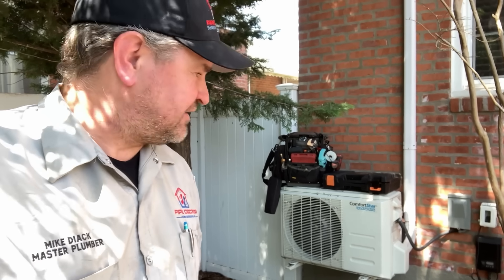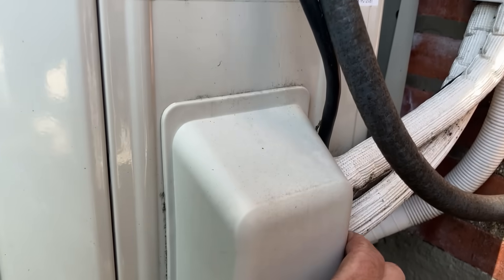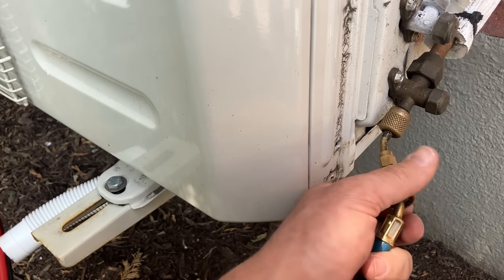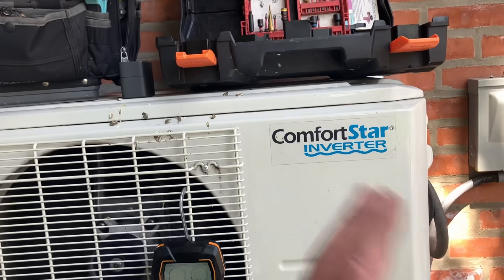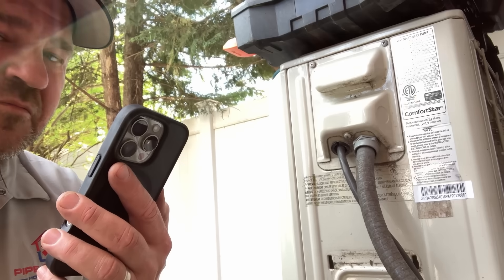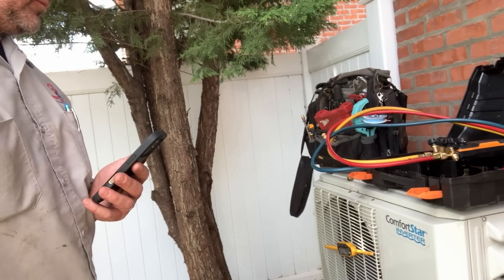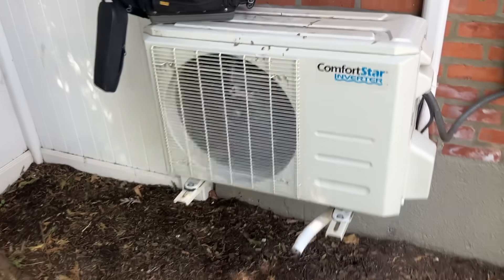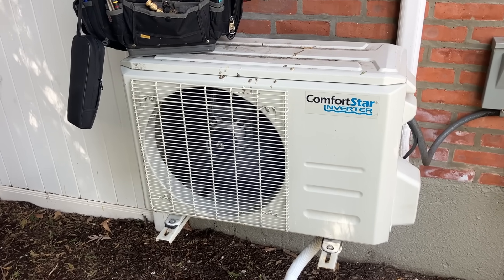Comfort Star Ductless AC Not Cooling | Why "Charge & Leave" Is a Losing Game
Is your ductless mini split system not cooling again? Watch as Master HVAC Technician Mikey Pipes from Pipe Doctor Home Services returns to a familiar Long Island service call where a Comfort Star mini split system continues to leak refrigerant — and the homeowner just wants another “charge and go.”

In this brutally honest video, Mikey walks through:

✔️ Charging a leaking ductless system
✔️ Identifying signs of frost and low refrigerant
✔️ The real cost of skipping proper repairs
✔️ How bad support makes internet-brand HVAC a risky choice
✔️ His unfiltered opinion on Testo tools and Comfort Star support

This video isn't just for HVAC techs — it's for every homeowner considering a “temporary fix” instead of solving the real issue. Spoiler: There’s no such thing as a cheap HVAC shortcut in the long run.

👨‍🏫 Want real HVAC training with live-fire equipment?
📍 Woodmere, NY – Mikey Pipes HVAC Training Facility
🎥 Training channel: @MikeyPipesTraining

⏱️ Chapters:
makefile
Copy
Edit
00:00 – The “Charge & Leave” Saga Returns
01:12 – System Frosted Over Again
02:25 – Hooking Up Gauges (Testo Rant!)
04:18 – Adding Refrigerant: Instant Gratification?
06:00 – Discharge Temperature Readings
07:15 – Warranty Status Check
09:02 – No Local Comfort Star Support?
11:10 – Why You Shouldn’t Buy Internet Brand HVAC
13:35 – End of Warranty = End of Options?
16:00 – Final System Check & Paperwork
17:42 – Why Planning HVAC Repairs Matters

✅ Sticker Requests:
Name
Address